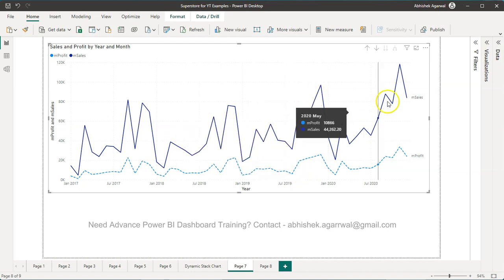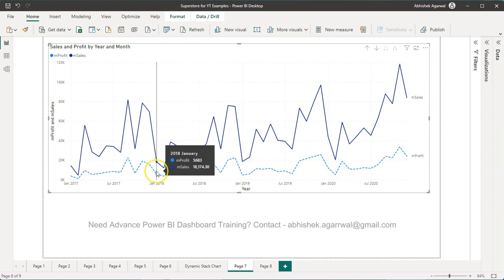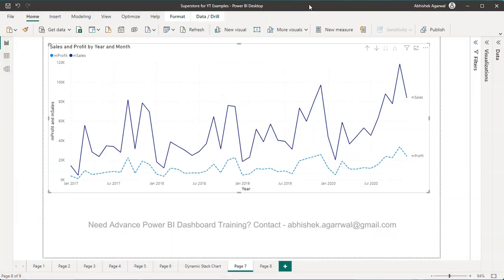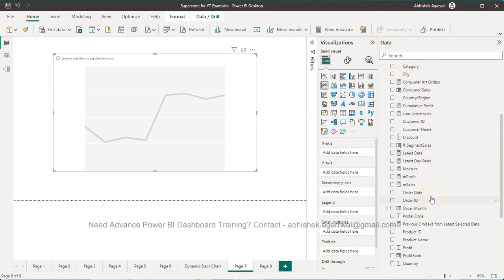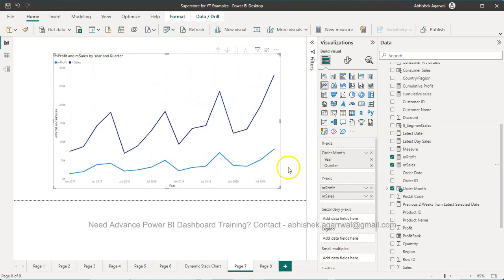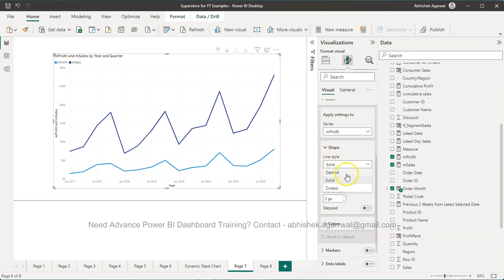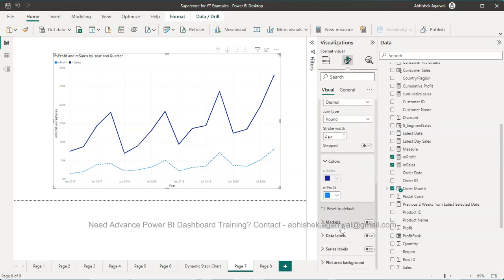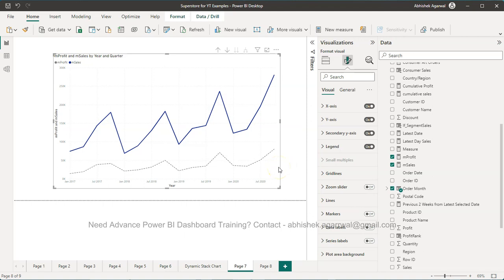How Create Dashed Line Chart in Power BI | Line chart Settings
Power BI tutorial for beginners where I'll show you how you can add dash (-) in the power bi line chart. Business use this against the actual line to understand how far it is from actual and whether actual values are on expected goal or not.